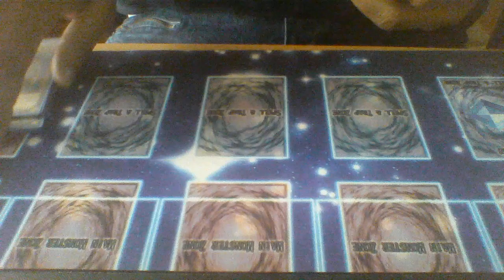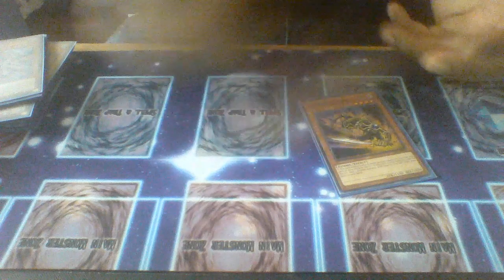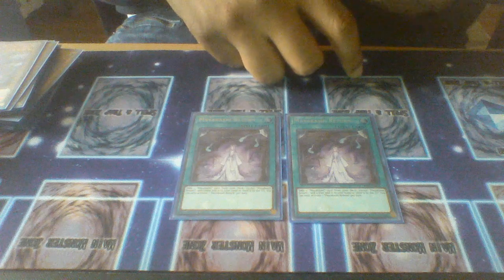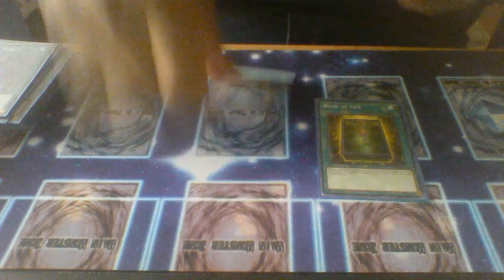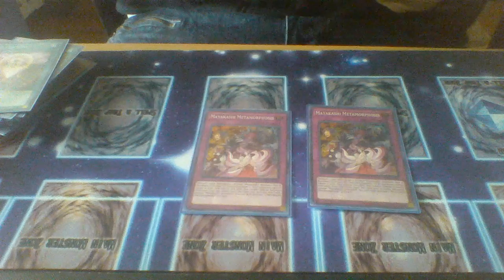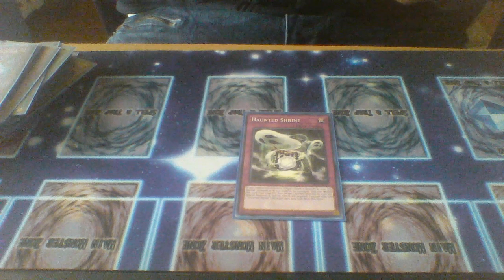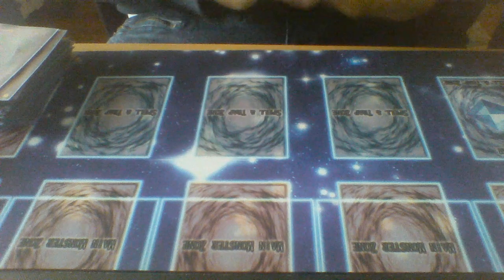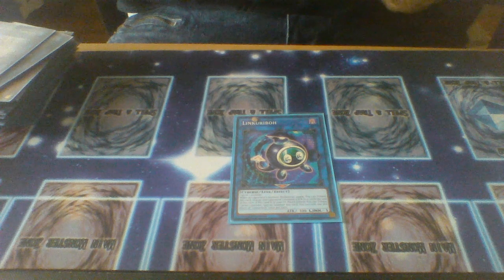Mayakashi deck profile+banlist discussion